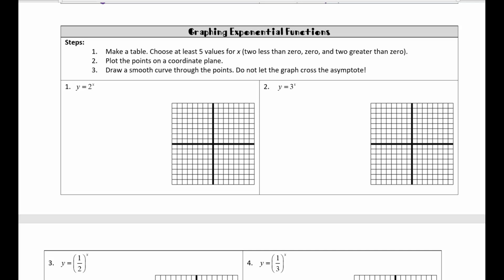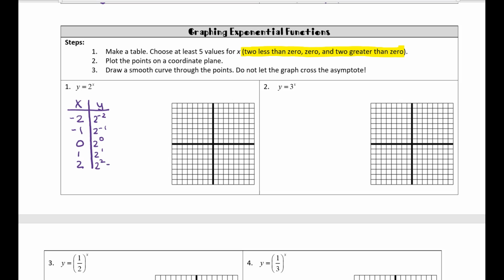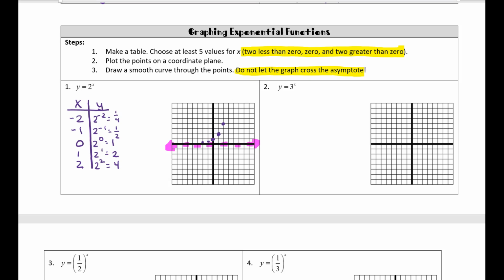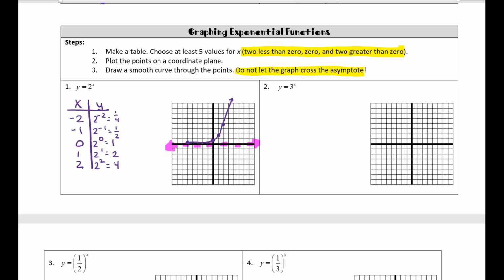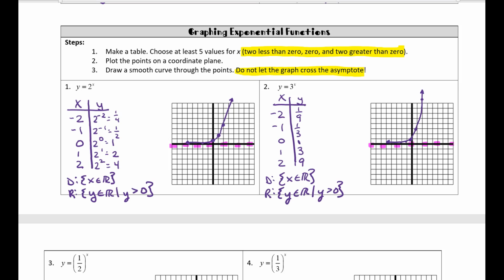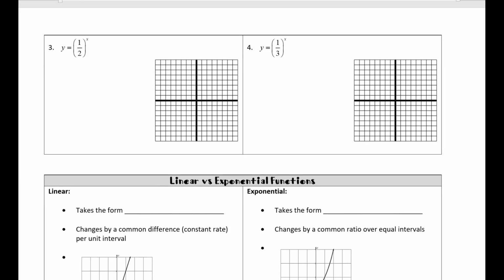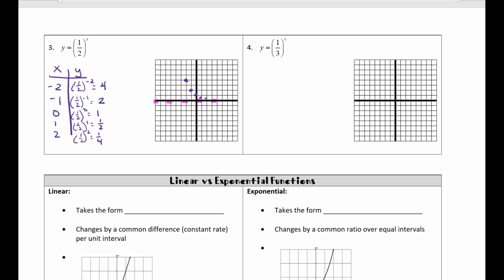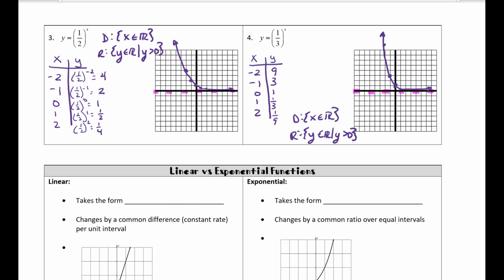Exponential Functions Part 2